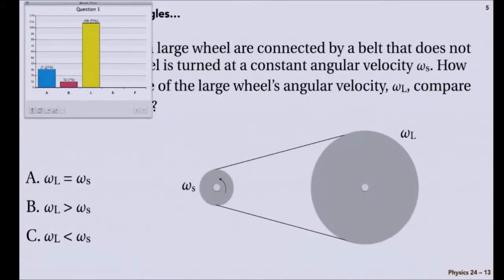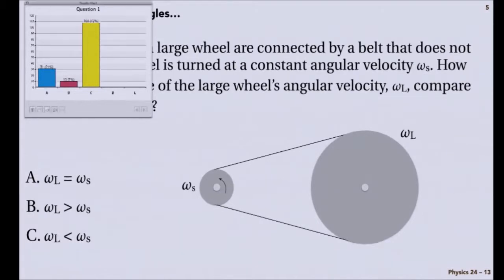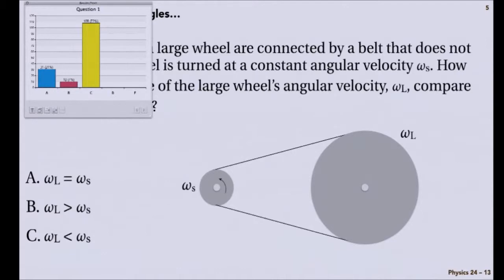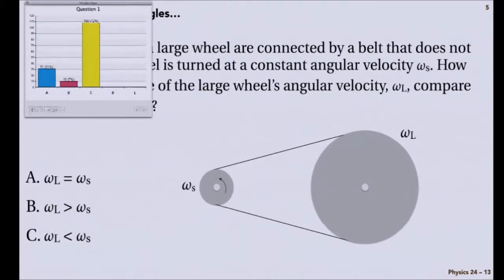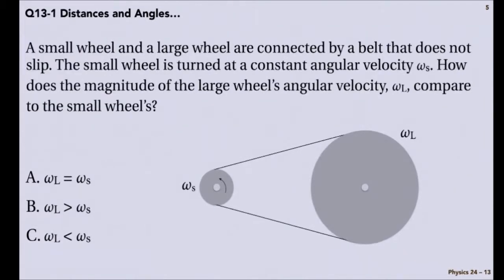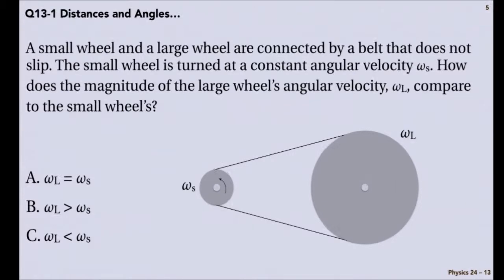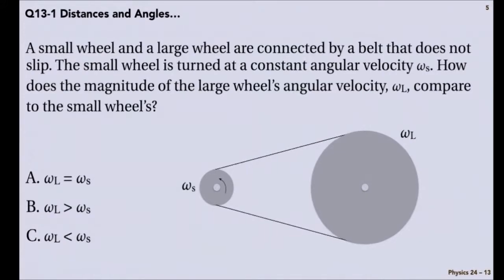Lecture 13.2 - Problem 1 Explanation